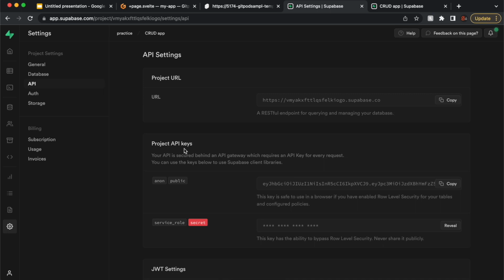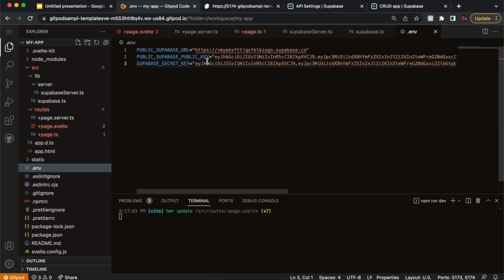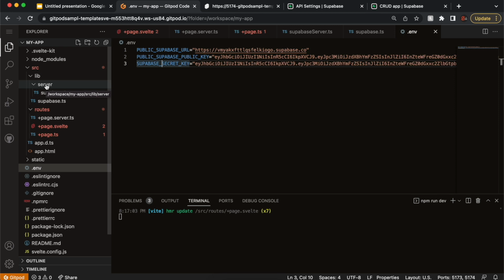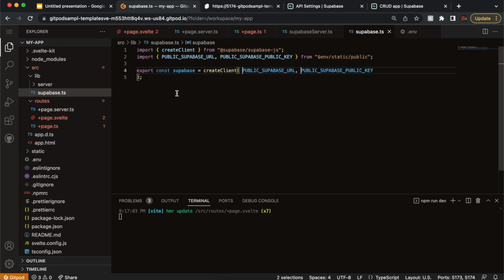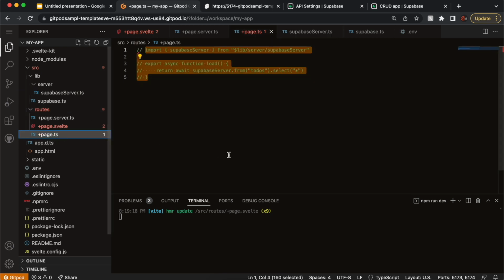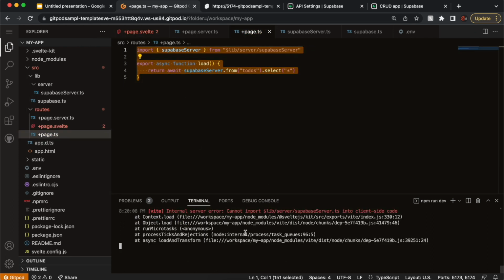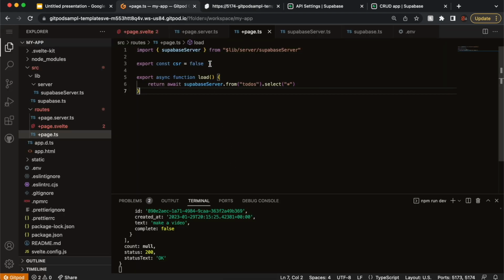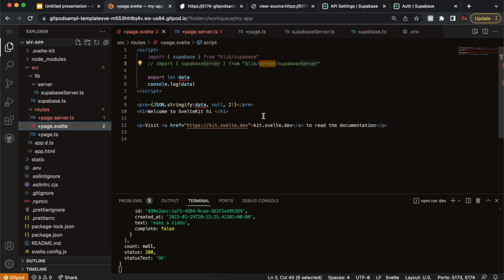Supabase keys in Sveltekit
Server code vs. client side code.
Public vs. private environment variables.

I don't know what the dynamic env variables are for 🤷